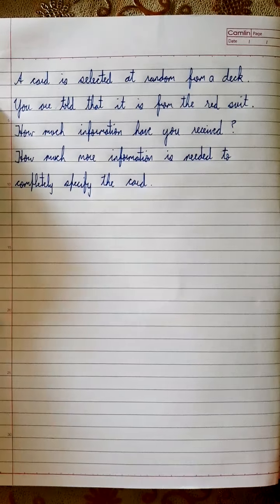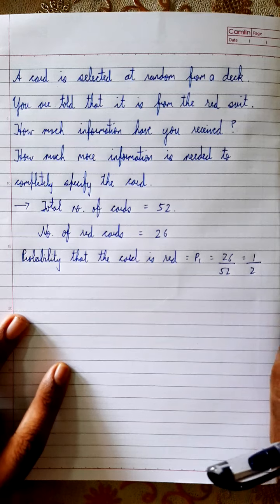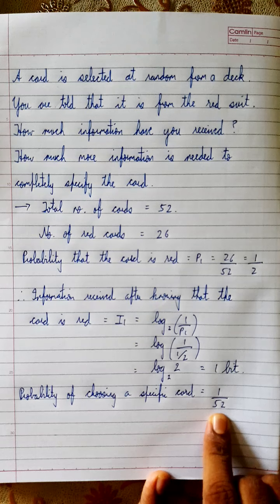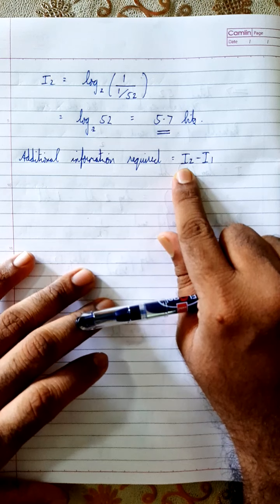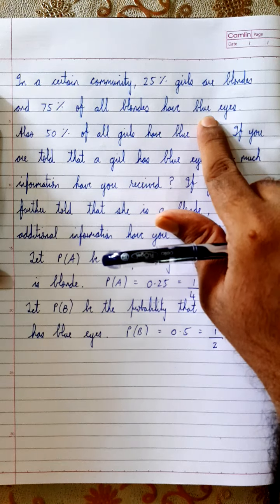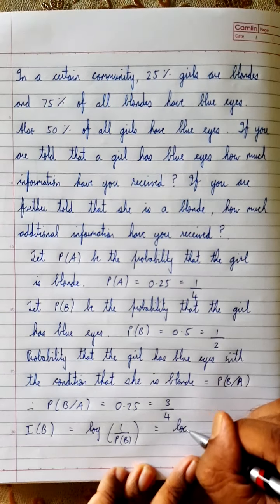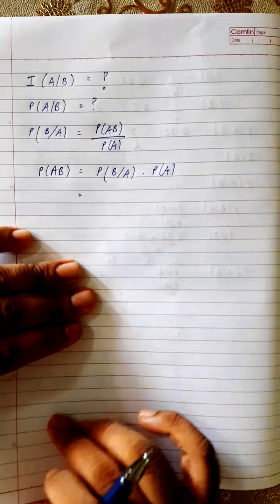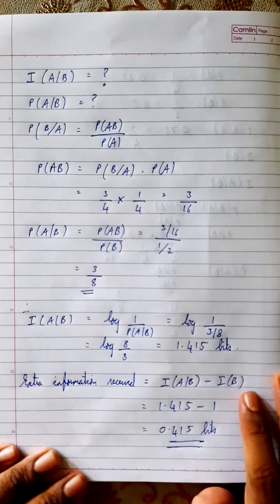Problems on Information